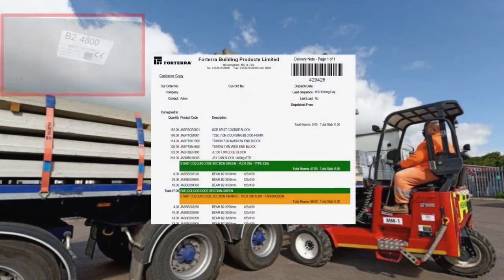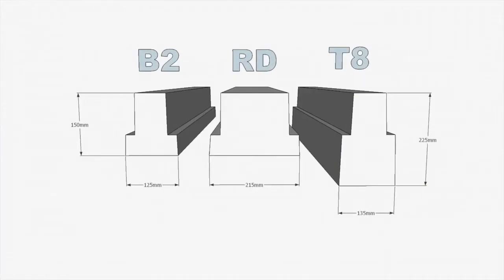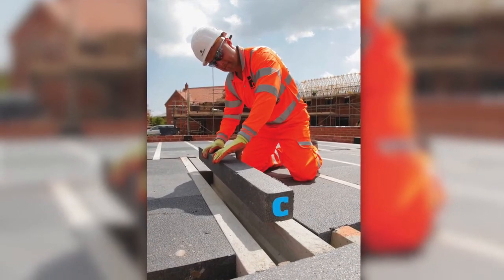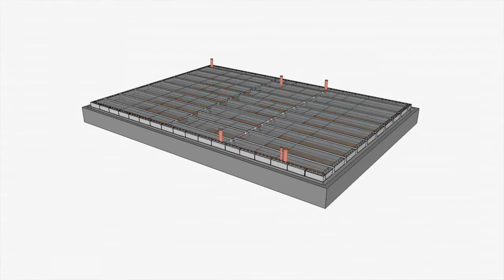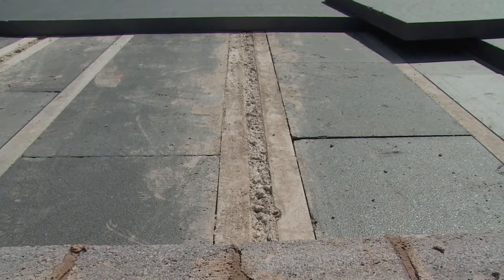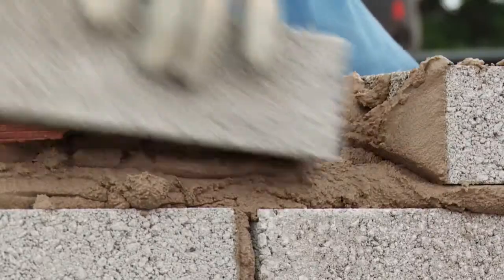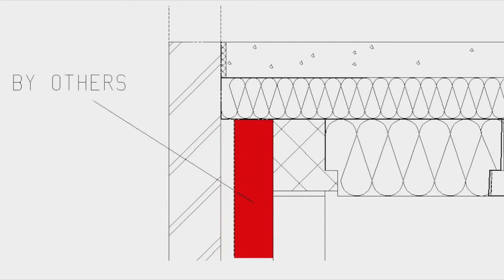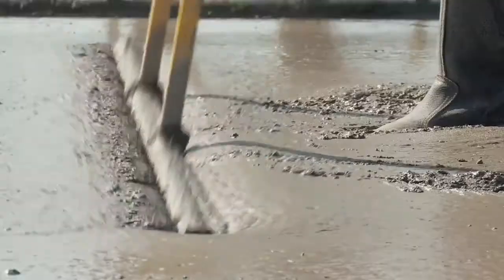Jetfloor Installation Guide | Forterra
Forterra’s Jetfloor was the UK’s first system to use expanded polystyrene blocks combined with a structural concrete topping to provide high levels of thermal insulation. It consists of standard 150mm and 225mm prestressed concrete beams infilled with expanded polystyrene blocks, which are supplied in lightweight, easy-to-handle lengths enabling rapid coverage of large areas of the floor. This installation guide provides step-by-step instructions on how to install the new Jetfloor system.